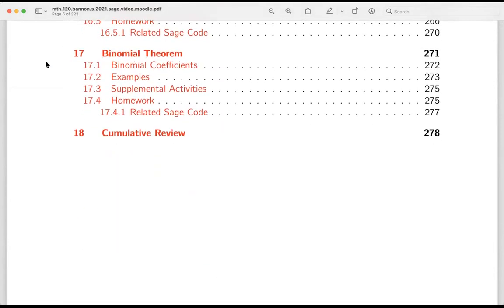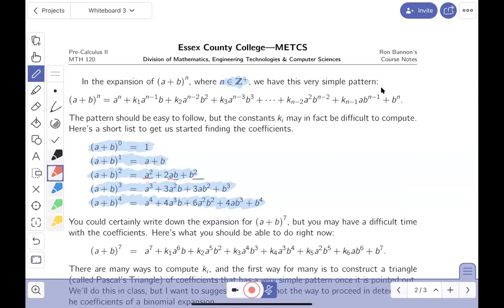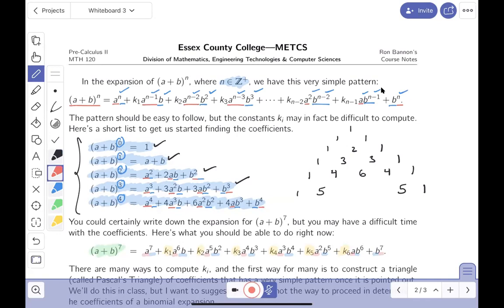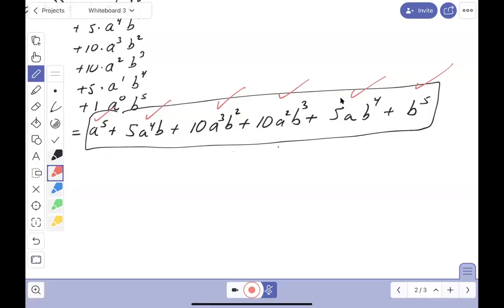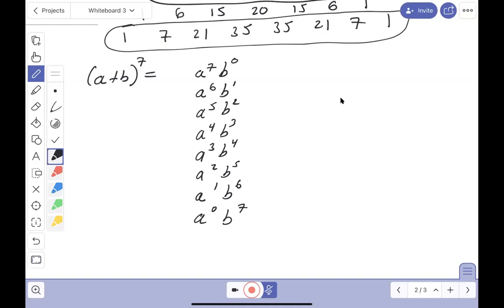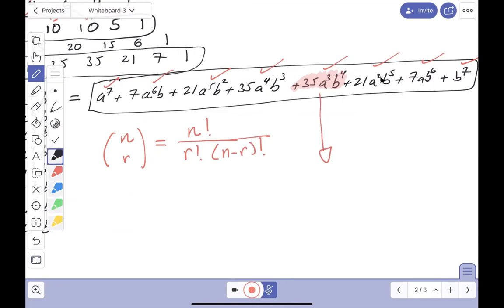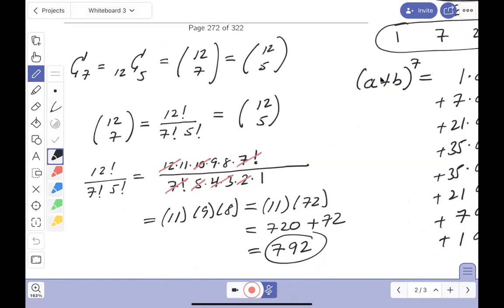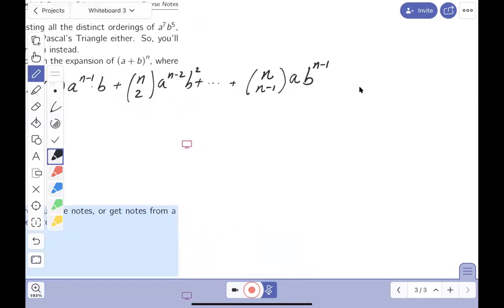01 mth120 17 lect